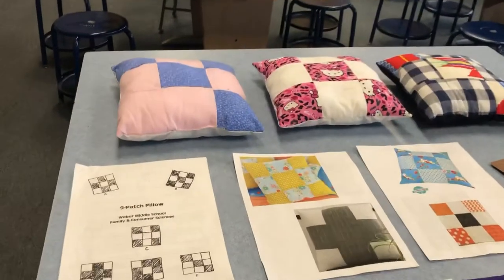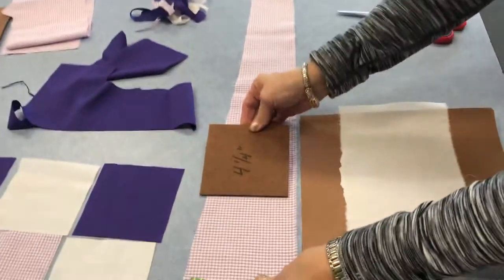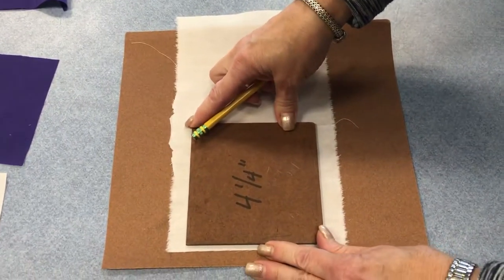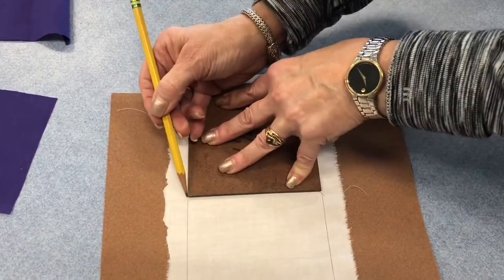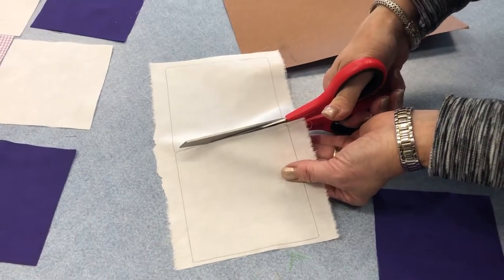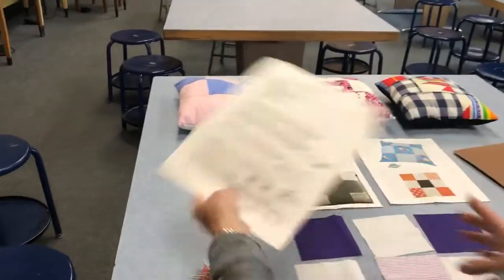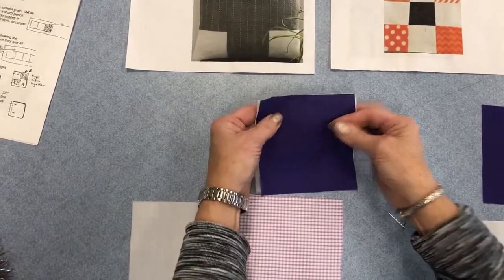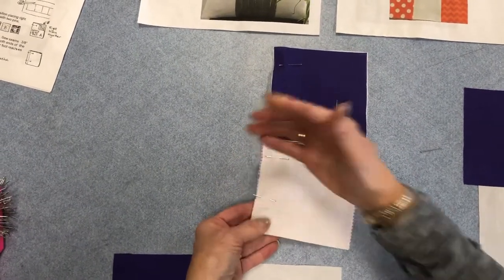Front of a 9-patch pillow